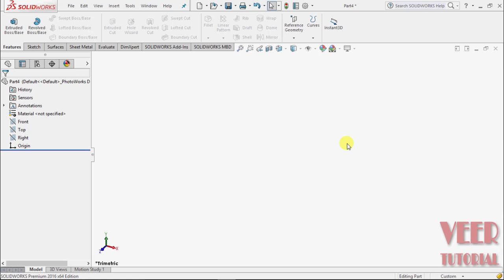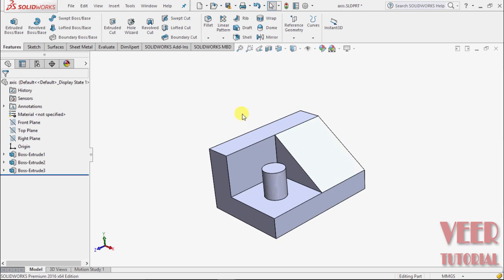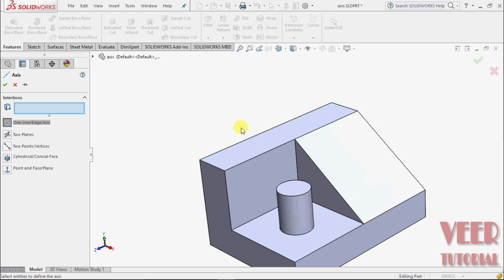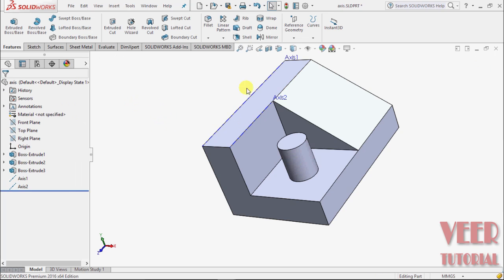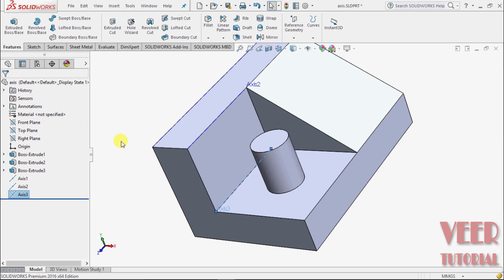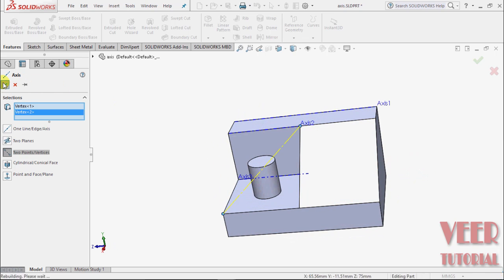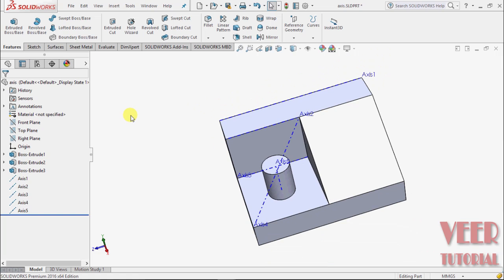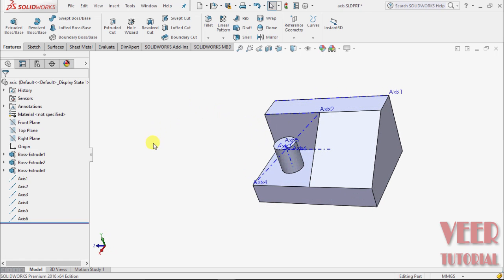32 Datum Axis | Solidworks | English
in this lecture , you will know about Datum Axis in solidworks .